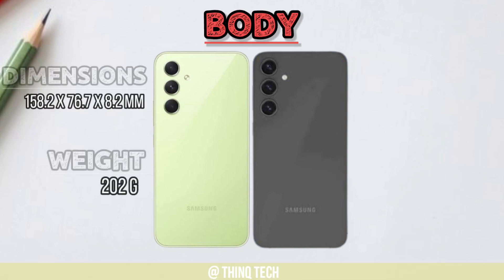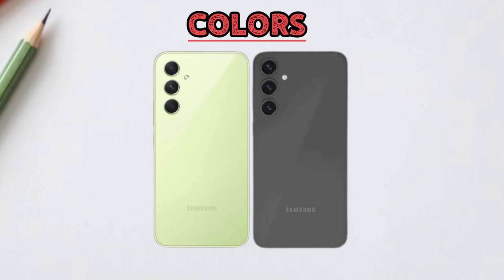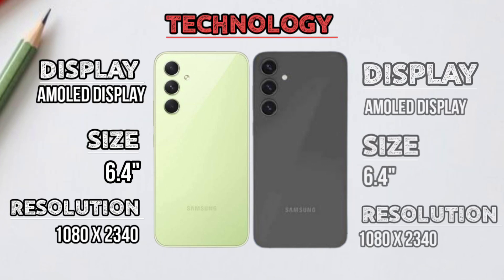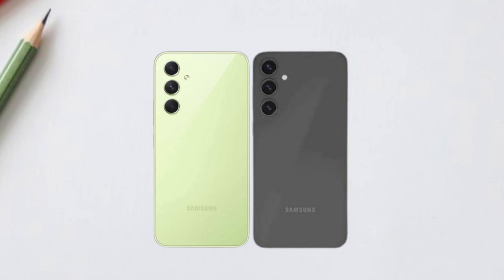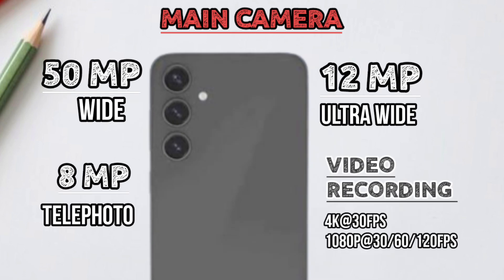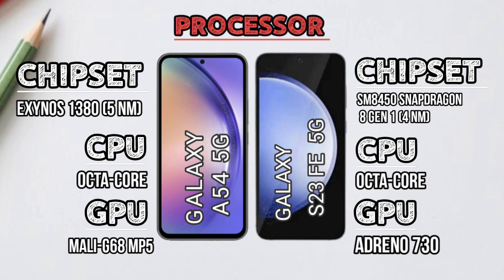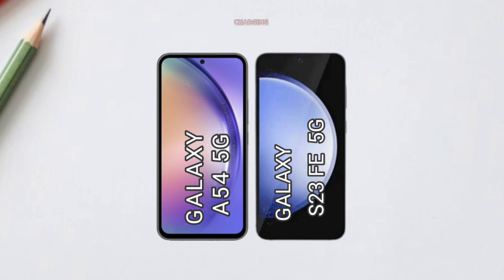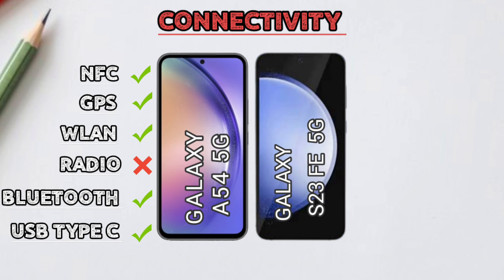Samsung galaxy A54 5G Vs Samsung galaxy s23 FE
Galaxy a54
Samsung galaxy s23 fe 5G Vs Samsung galaxy a54 5g
Samsung galaxy s23fe
galaxy s23 fe 2023
samsung galaxy s23 fe release date
galaxy s23 fe official
samsung galaxy s23 fe camaras
galaxy s23 fe exynos 2200 cpu
galaxy s23 features
ThinQ Tech